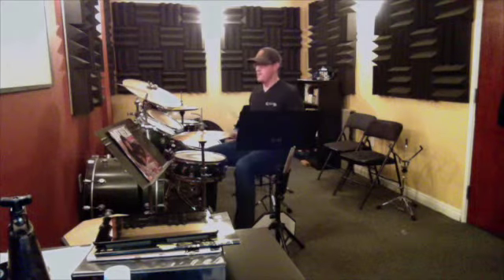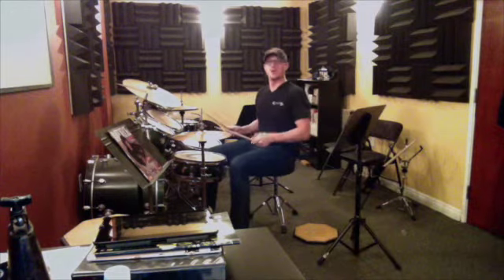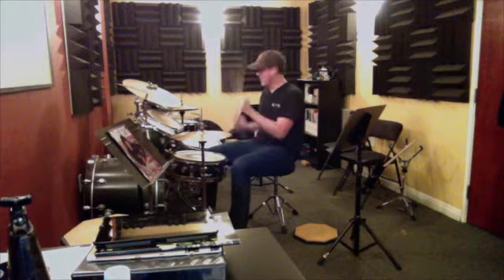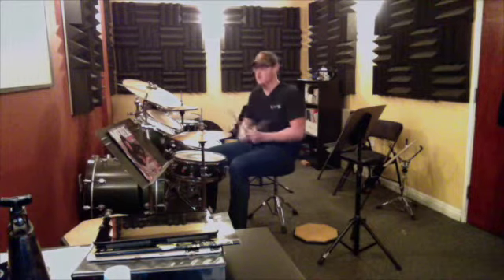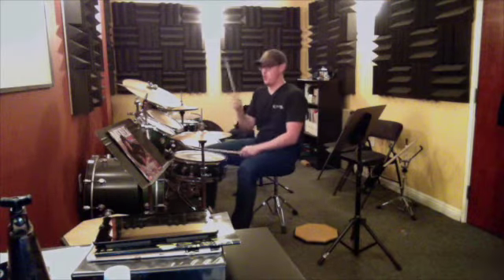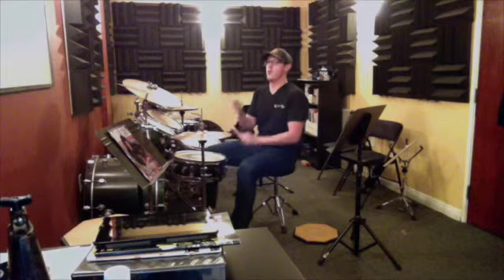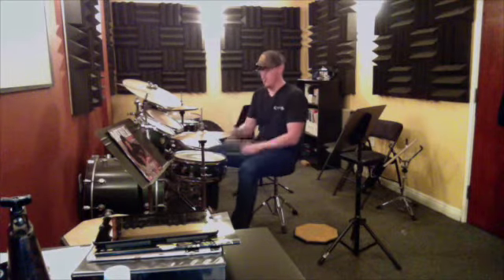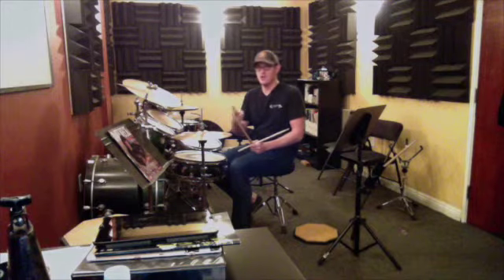TC_012616_JP_430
rms